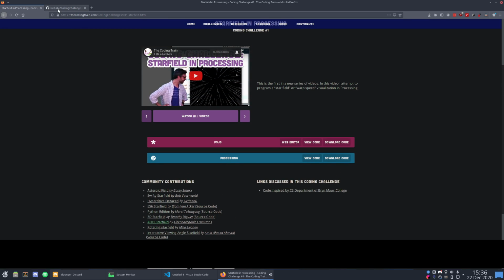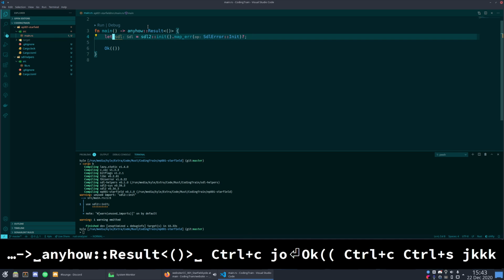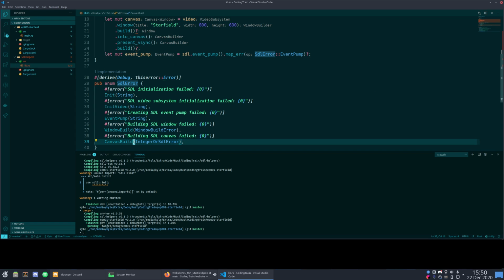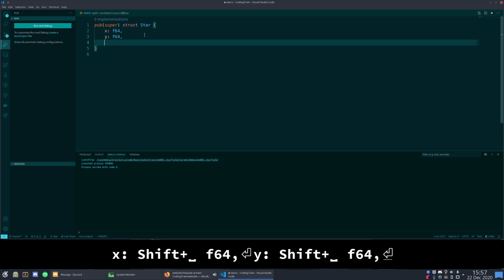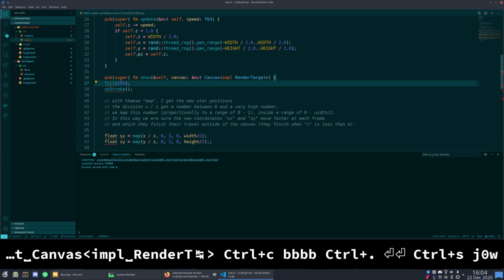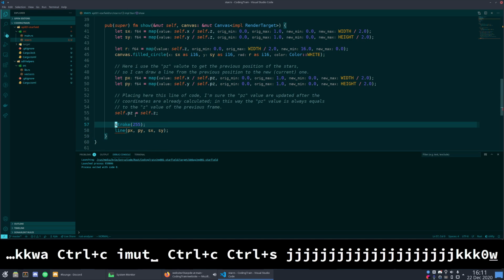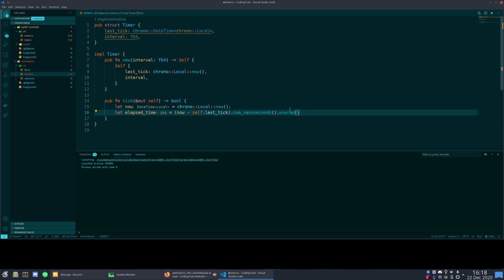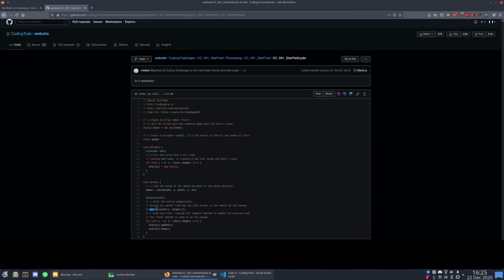Rewriting Processing in Rust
I'm following along with The Coding Train! :)